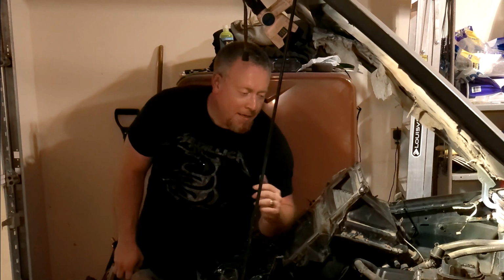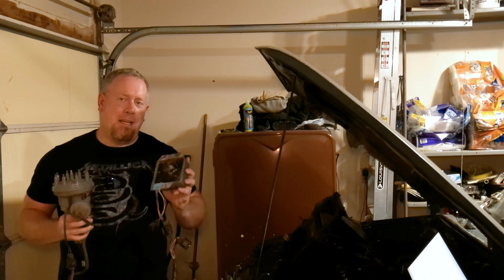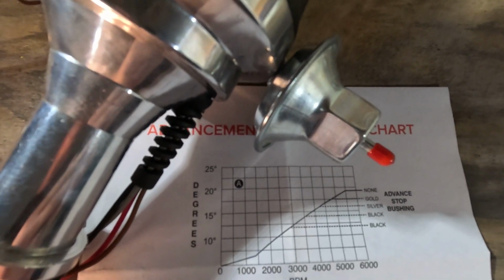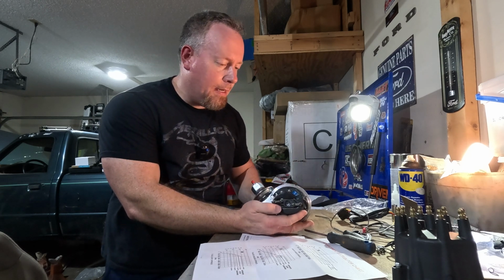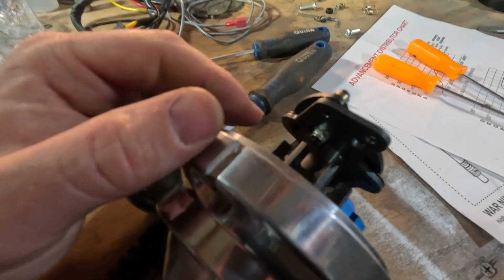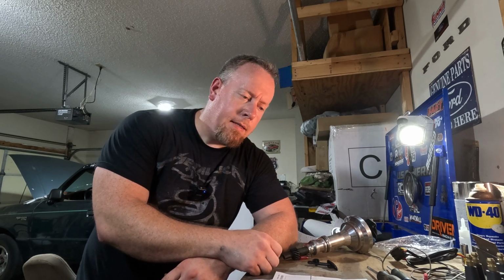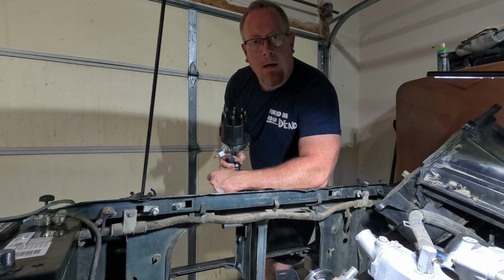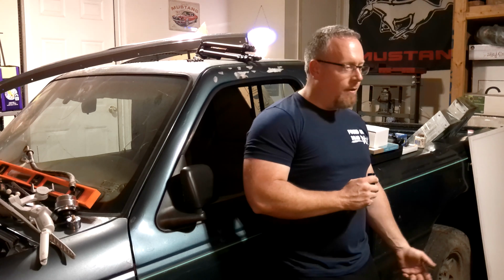Out with Duraspark! In with Speedway's Ready to Run Distributor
Thinking about running a Duraspark ignition on your Ford project? I was too... until I decided to go with something simpler. In this video, I explain why I chose not to use the Duraspark system for my 1997 Ranger V8 swap, and instead installed a Speedway Motors Ready-to-Run distributor.
We'll cover installation, ignition curve tuning, and what I think of this budget-friendly setup so far